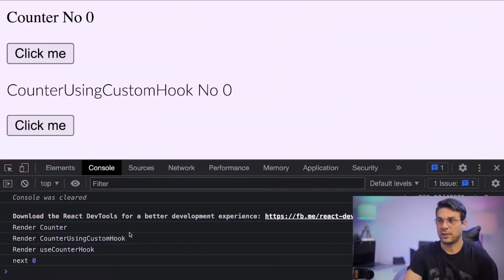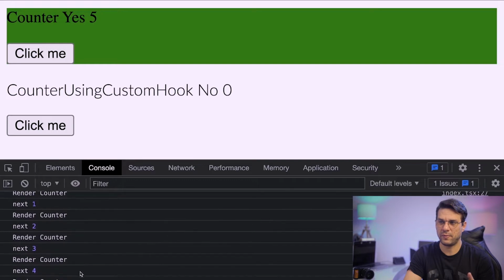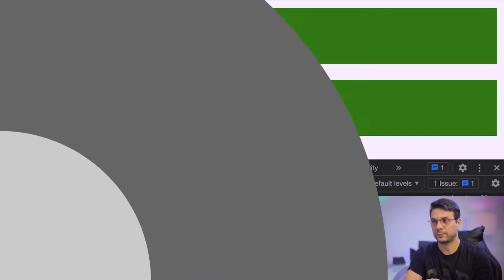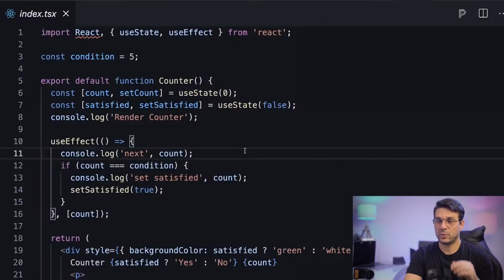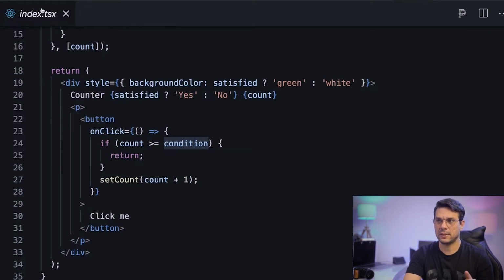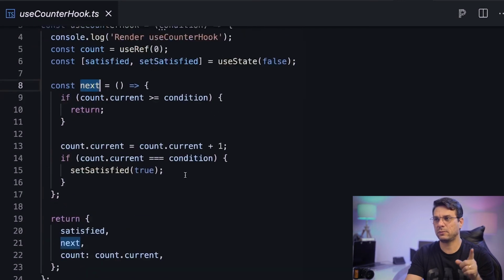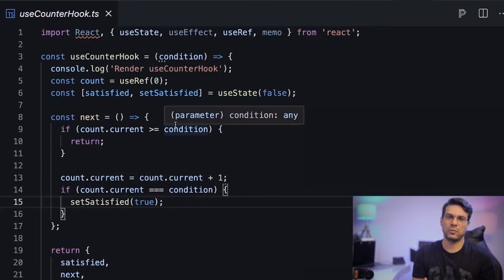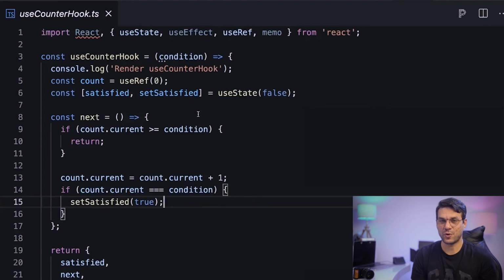Learn with Turing #6: Using Custom React Hooks to Improve an Application's Performance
The sixth chapter of Learn with Turing talks in detail about Custom React Hooks. Jose, Tech Lead at Turing, explains Custom React Hooks and gives a step-by-step tutorial on how developers can use them to improve an application's performance.

About Turing.com:
Turing connects exceptionally talented software developers to remote engineering jobs at Silicon Valley and US-based companies. 200+ companies, including those backed by Google Ventures, Andreessen Horowitz, Founders Fund, Kleiner Perkins, and Bloomberg, have successfully hired Turing developers.

- For over 1M software developers across 150+ countries, Turing.com is the preferred platform for finding remote US software engineering jobs.
- Turing offers a wide range of long-term, full-time remote jobs for Full Stack, Front-End, Back-End, Mobile, DevOps, and AI/ML developers.
- Turing remote developers enjoy higher pay than local standards in most countries, a healthy work-life balance, a strong sense of community, and rapid career growth.

Turing is backed by well-known investors like WestBridge Capital, Foundation Capital, Facebook’s first CTO (Adam D’Angelo), executives from Google, Facebook, Amazon, Twitter, and Founders Fund (investors in Facebook, Tesla, Asana, etc.), among others. The company is led by serial AI entrepreneurs Jonathan Siddharth and Vijay Krishnan, whose previous firm leveraged remote talent and was successfully acquired.

The company was founded in 2018 and is headquartered in Palo Alto, California.